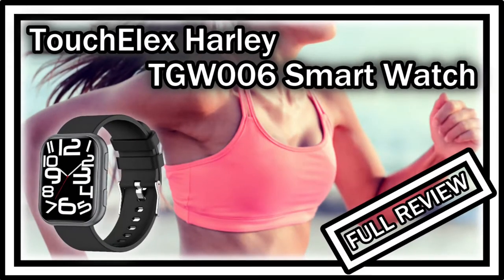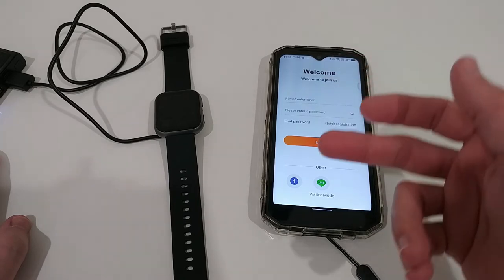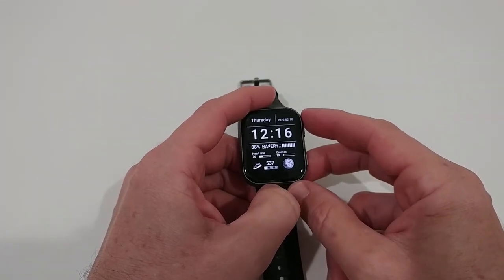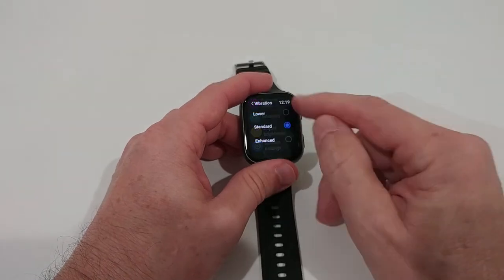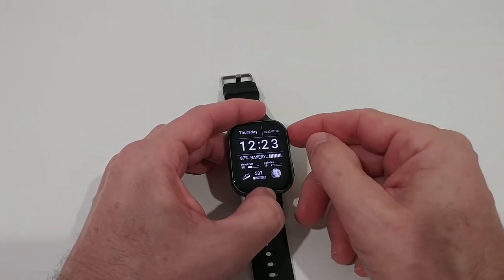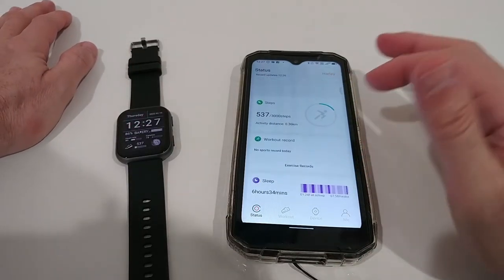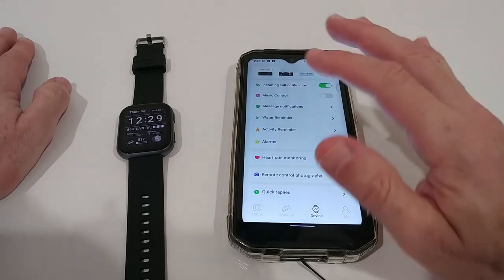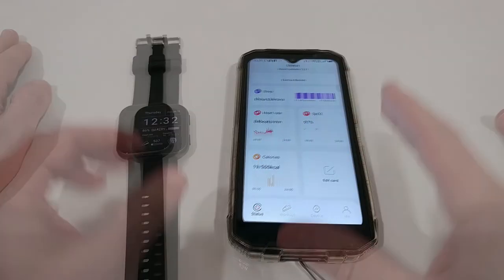TouchElex Harley TGW006 Smart Watch for Android Phones and iOS 1.75-inch HD Screen FULL REVIEW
TouchElex Harley TGW006 Smart Watch for Android Phones and iOS 1.75-inch HD Screen Compatible iPhone Samsung Men Women Oxygen Heart Rate Monitor 3ATM Waterproof Smartwatch Fitness Tracker (Black)

FULL REVIEW showing the unboxing, how to set it up with the app and how to use all the functions in the watch and in the app

Get more information or buy it directly from Amazon with this

And here's the full user manual (more detailed than the included one)

PROS:
- Very large and good visible screen (but has no automatic brightness adjustment)
- Alarms can be set on the watch directly (very important)
- Timer supports multi-tasking !!!
- Firmware can be upgraded
- Has very advanced night settings (tilt to wake, DND and more ...)
- Watch stays on same menu item even after screen timeout (quite rare)

CONS:
- not all apps supported for notifications
- watch doesn't support swimming
- of course doesn't replace a full wear os watch with mic, speaker, always on display, apps to download or wireless charge, but it's also it total different price range and it also has quite some advantages compared to a wear os watch because you already have most of what you want without downloading and installing many apps and this has much better automatic night settings, way better alarm and much longer battery run time

Original Product information:

ASIN   B09KC32Z7H
Item model number TGW06
Department  Unisex-Adultm
Manufacturer  TOUCHELEX